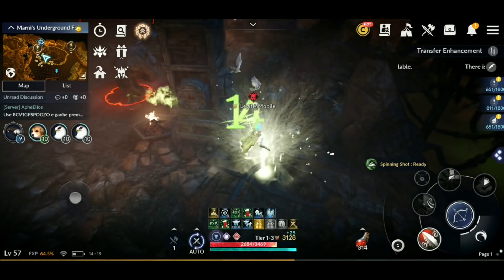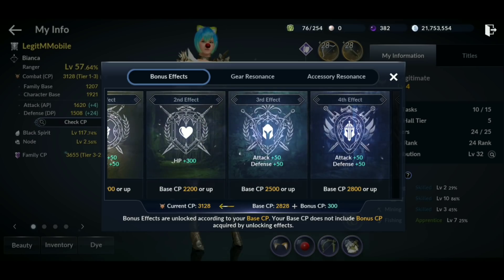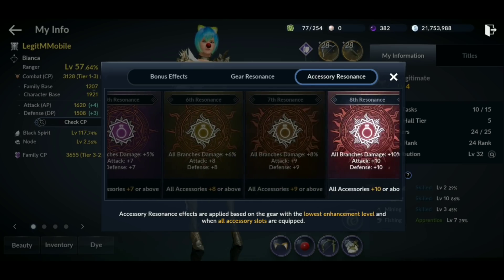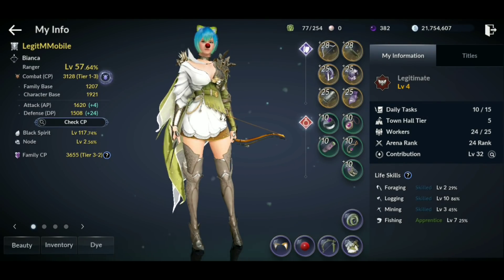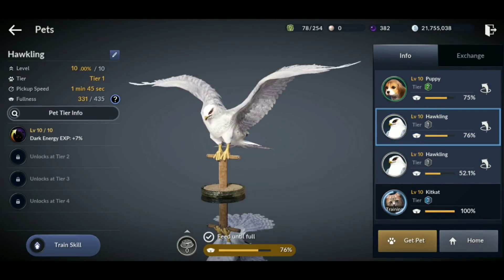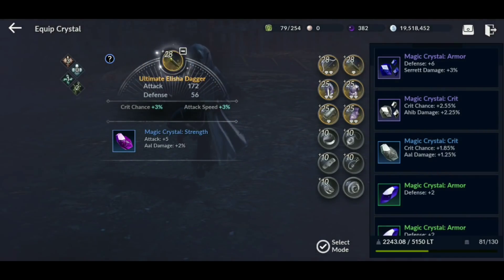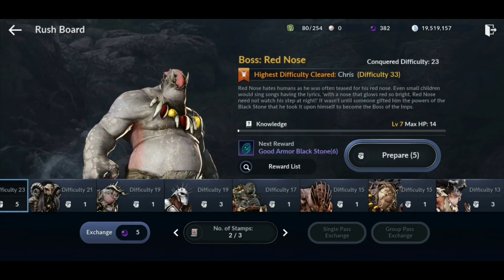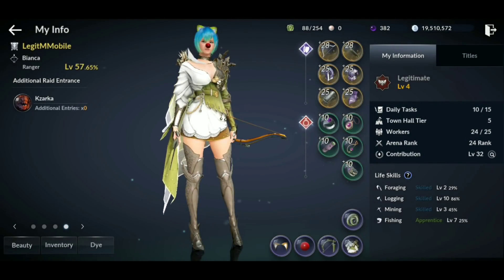Boost YOUR Combat Power! CP Guide - Tips & Tricks - Black Desert Mobile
Boost your combat power!

Covers
Gear
Black Spirit
Collections + Knowledge

All content is played and created mobile.
Game - Played Mobile (No Bluestacks needed here)
Content editor - Mobile (Powerdirector)
Content uploaded - Mobile (YouTube, dropbox)
YouTube thumbnails- that sexy thing that made you clicky click...Mobile
Twitch - You got it!  Streamed Mobile!

Mobile game meant for mobile device played by mobile gamers.